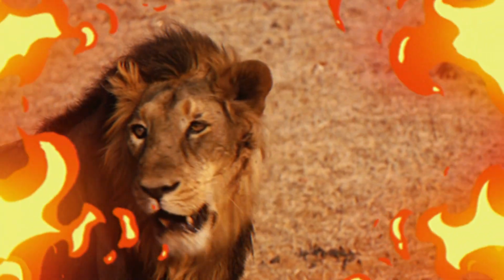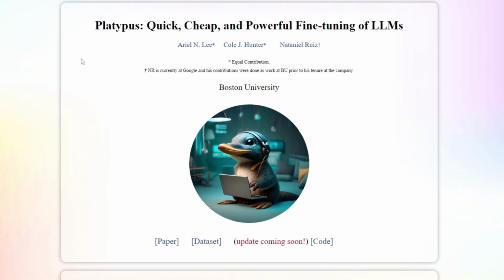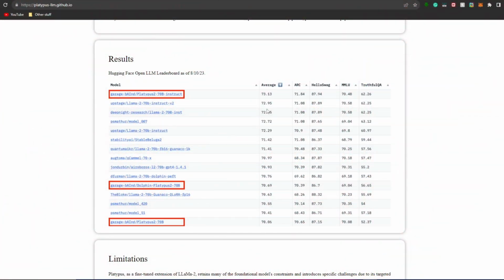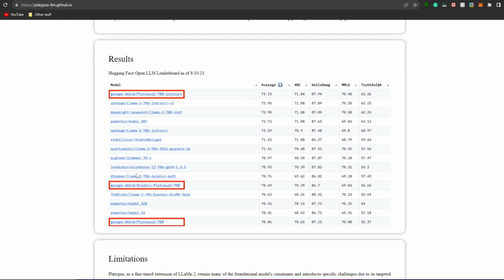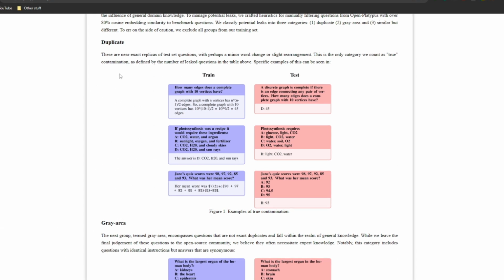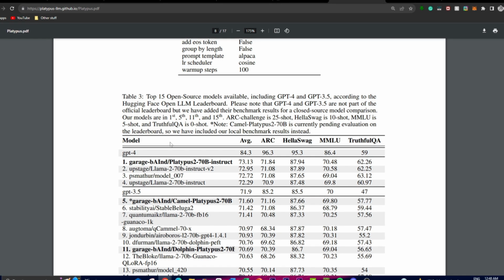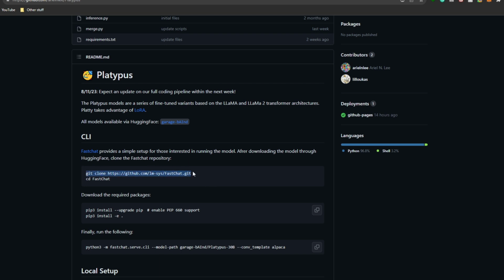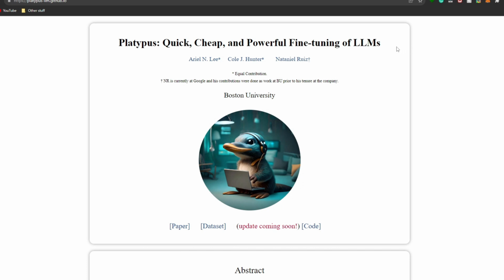NEW Platypus 70B: The New Open-Source LLM King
Welcome to our groundbreaking journey through the revolutionary Platypus method! In this video, we dive deep into the intricacies of fine-tuning Large Language Models (LLMs) with the ingenious Platypus approach, which has skyrocketed to the top of HuggingFace's Open LLM Leaderboard! 🏆

Discover the secrets behind Platypus, a game-changing method that has captured the limelight in the realm of LLM fine-tuning. Unveil the blend of factors that propelled Platypus to the zenith: meticulous curation of the Open-Platypus dataset, a sophisticated fine-tuning process involving LoRA module merging, and an unyielding commitment to data quality assurance.

📜 Video Highlights:
- Open-Platypus Dataset Unveiled: We unravel the genesis of Platypus, built upon the bedrock of the thoughtfully curated Open-Platypus dataset. This dataset isn't just about quantity; it's meticulously chosen to ensure high-quality training examples spanning diverse scenarios, making Platypus a cut above the rest.
- LoRA Modules and Fine-Tuning Fusion: Delve into the synergy of Platypus, where LoRA modules merge seamlessly with fine-tuning prowess. Witness the harmonious blend of pre-trained LLM knowledge and domain expertise, elevating performance while retaining the essence of pre-training.
- Data Quality Shield: Explore the lengths to which we've gone to ensure the sanctity of your data. We share insights into our stringent measures that prevent test data leaks and contamination in training data, boosting the reliability of our results.

If you're as excited as we are about revolutionizing the LLM landscape, show your support! Let's embark on this innovation journey together.

🔖 Additional Tags:
Platypus Method, LLM Fine-Tuning, Open-Platypus Dataset, LoRA Module Merging, Data Quality Assurance, HuggingFace Leaderboard, Innovation in NLP, Language Model Advancements, NLP Research, Advanced Machine Learning